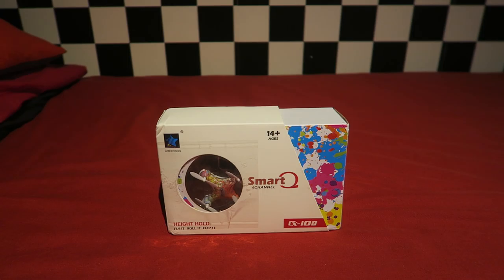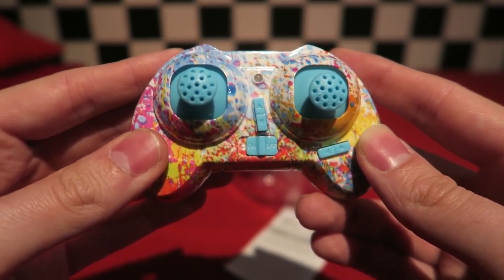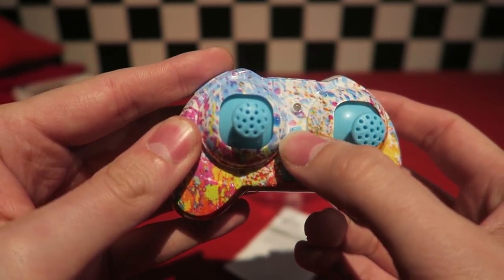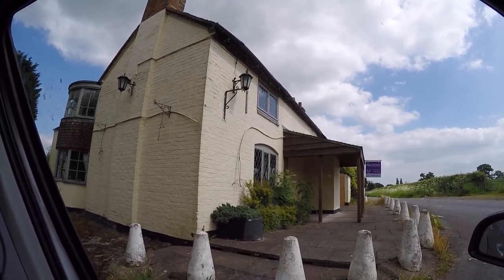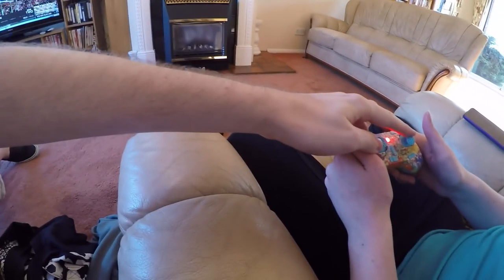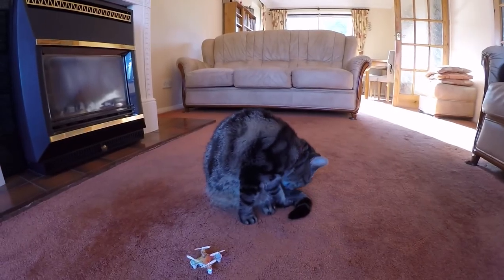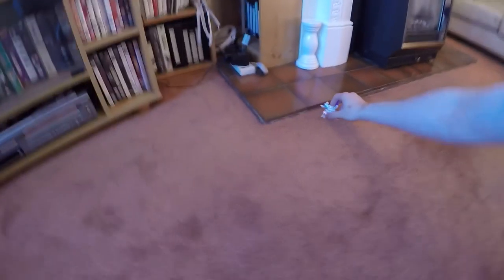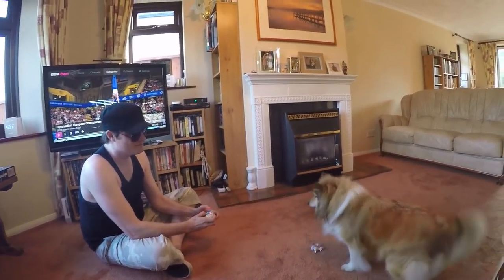Cheerson CX-10D The Cat Ate It!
DescripGet the cheerson here!